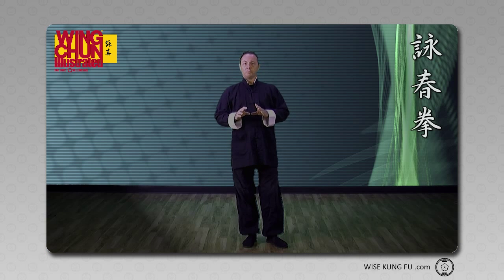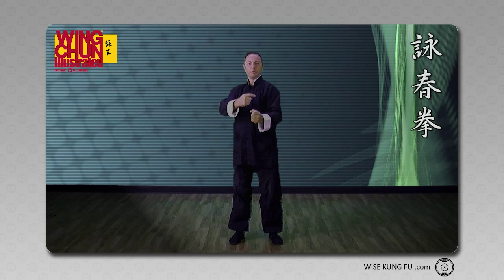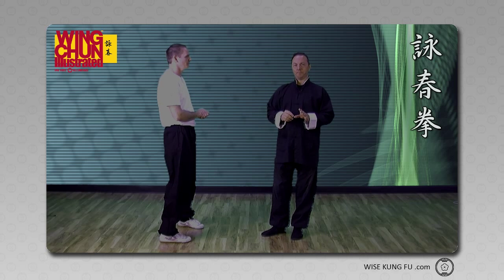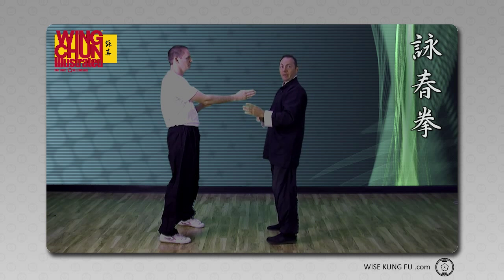Doi Yeng: Squaring Up for Attack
Learn the many benefits of facing the shape as well as key drills that will help you to master this valuable skill. When applying Doi Yeng, you will learn a fundamental piece to defeat larger, stronger opponents.